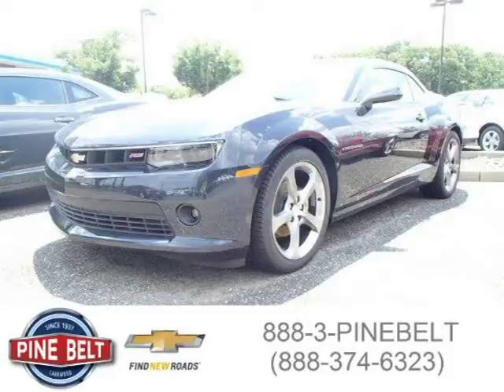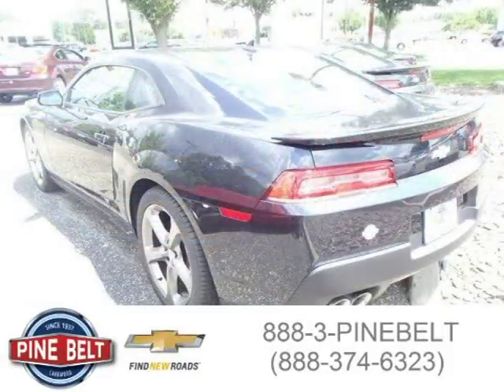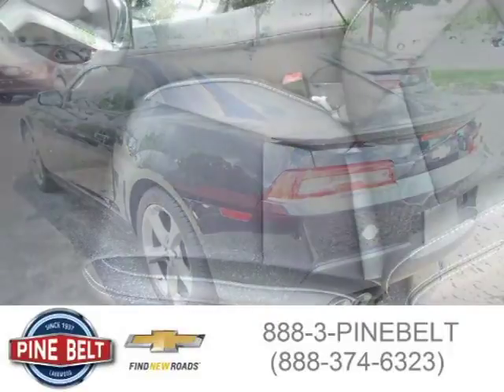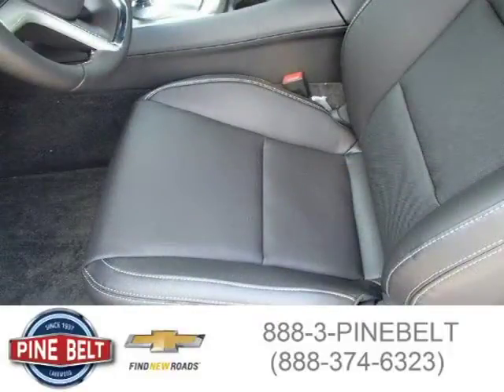2014 Chevrolet Camaro Lakewood NJ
Price: $ 34,664
Mileage: 4
Trim: 2LT
Body Style: Coupe
Ext. Color: Dark Blue
Int. Color: Black
Engine: 3.6L V6 24V GDI DOHC
Drive Type: Rear-Wheel Drive with Limited-Slip Diffe
Fuel Type:
Doors: 2
Stock No.: 3066N
VIN: 2G1FC1E33E9324107